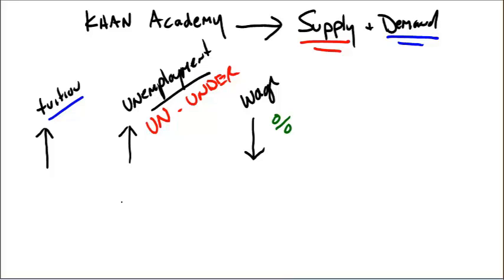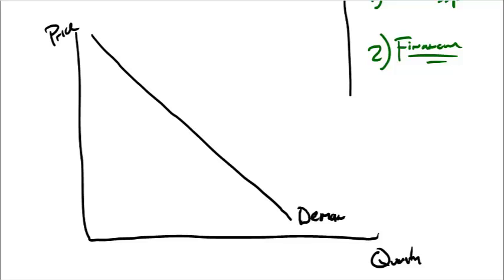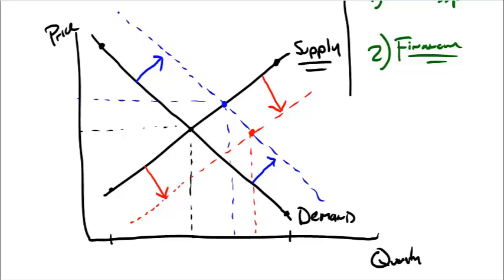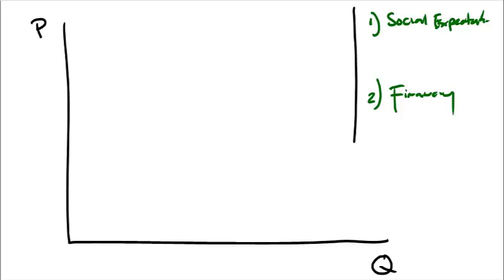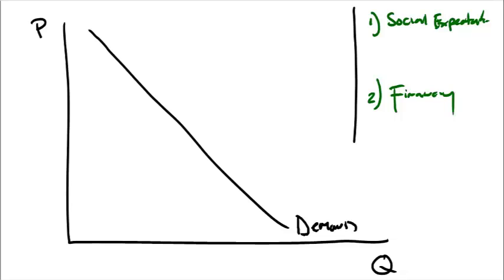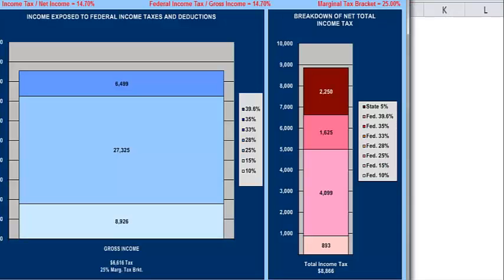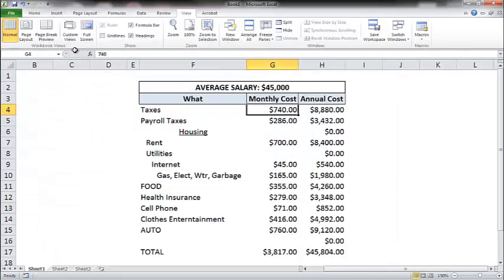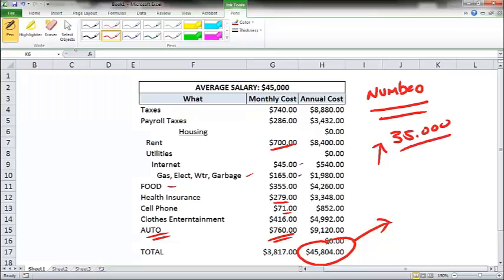Value of a College Education Part 2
Part 2 of this webinar covers the math and economics behind the value of a college education. Patrick Donohoe of Paradigm Life discusses further the actual monetary cost of an education, versus what that education will provide for the future.

Paradigm Life helps you create customized financial solutions proven to reduce risk, increase growth, minimize taxes, and put you in the driver’s seat of your wealth—not Wall Street. We believe in a better financial system. One that makes life more predictable. Your financial goals are our goals, and our Wealth Strategists are by your side every step of the way.